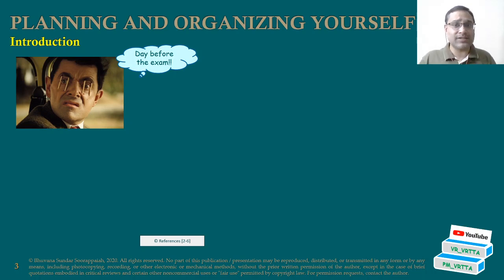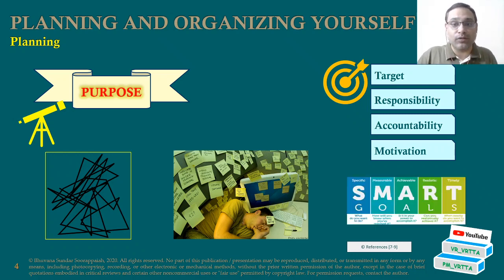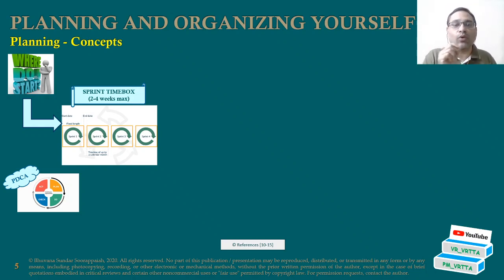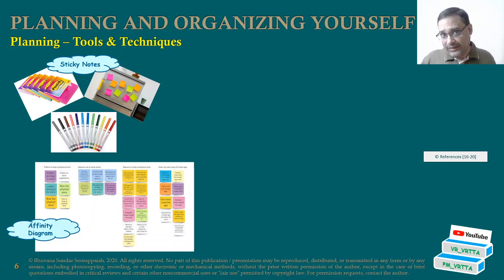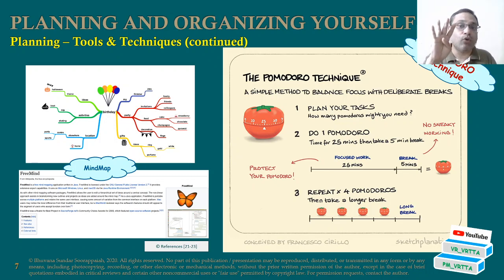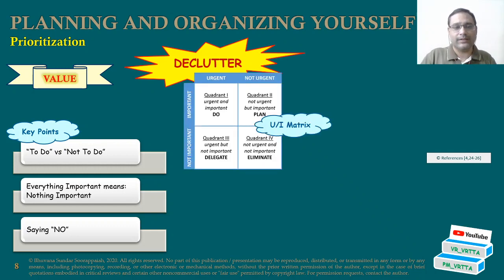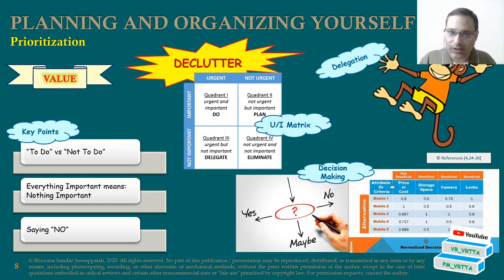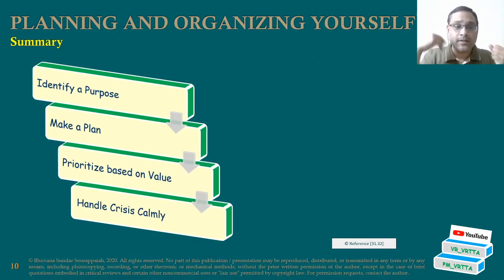03 Planning and Organizing Yourself - For Students and Parents || Practical Project Management Tips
Project Management is not just for professionals - it is for all. In a series of videos, I am going to demystify complex concepts of Project Management in a way that can be used by all - especially students and children and their parents.
In this video, we would look at the concepts of Planning, Prioritization and Crisis Management, as a path towards Managing and Organizing Yourself. I have discussed very practical tools and techniques that you could use straight away. Both children and their parents can use these tips and organize their day's work or studies better.
As mentioned in the video, here is the link to the Amazon page to download / buy the e-version or paperback version of the Project Management Book in Tamil that we at PMI Chennai Chapter (Project Management Institute) have co-authored - I was fortunate enough to contribute the Chapter on Risk Management:

Please implement the tips mentioned in the video and share them with your friends, so they may benefit as well.